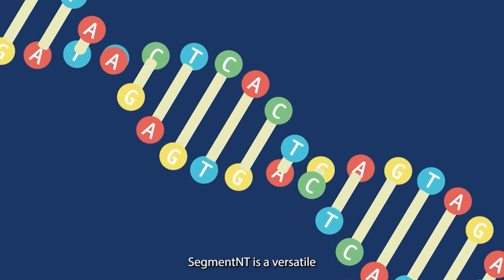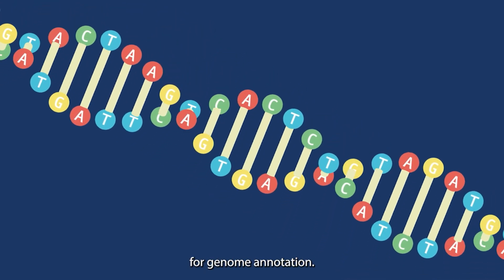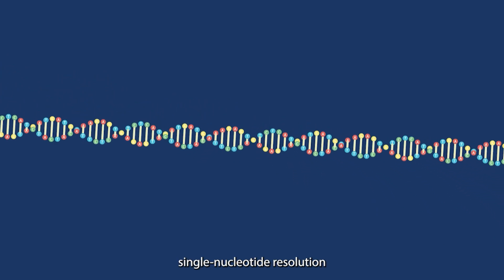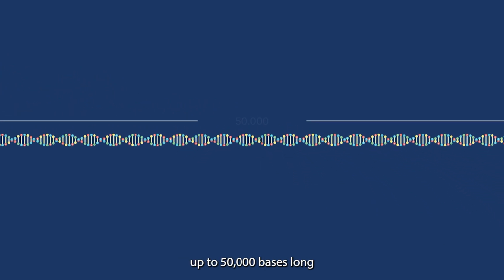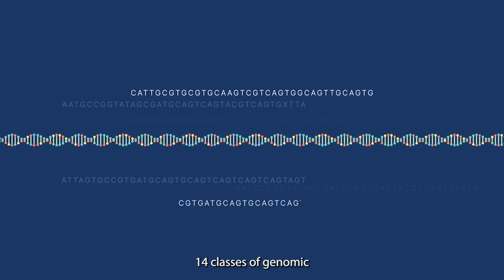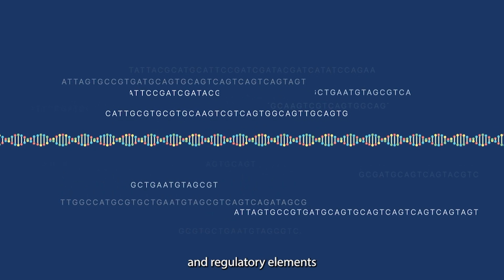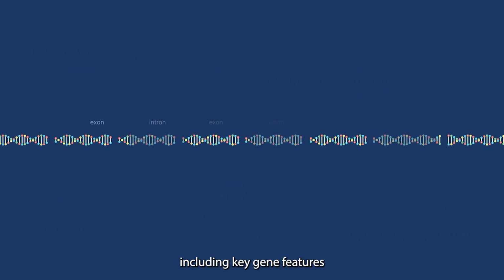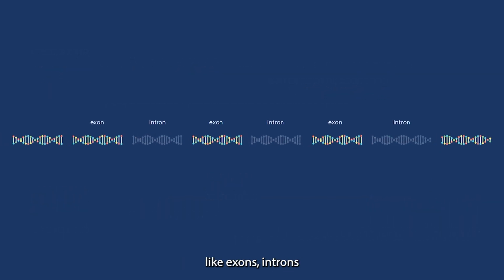SegmentNT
Featured in Nature Methods, SegmentNT is a transformer model built for fast, scalable genomic annotation at single-nucleotide resolution.
SegmentNT processes 50,000-nucleotide sequences and predicts 14 genomic and regulatory elements, all in a single pass. It’s over 300× faster than sliding binary classifiers and delivers higher accuracy across key benchmarks.

Trained on six species, it generalises to 17, including distant species and even plants.